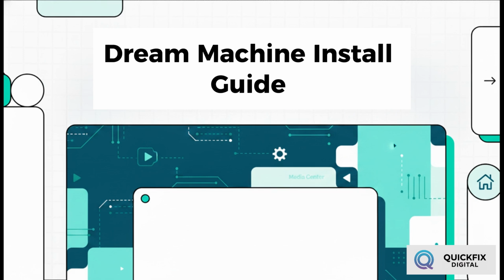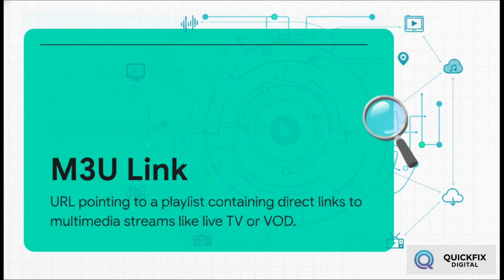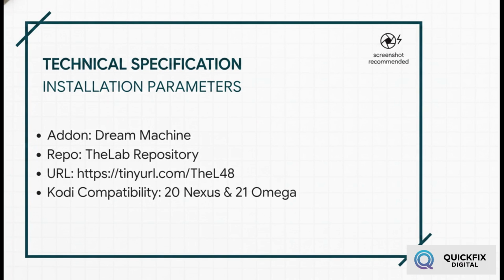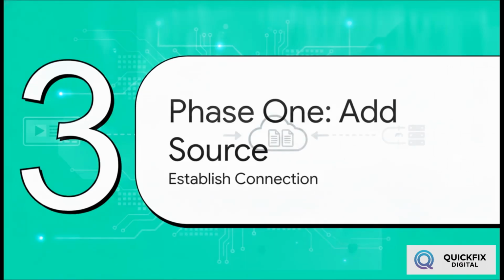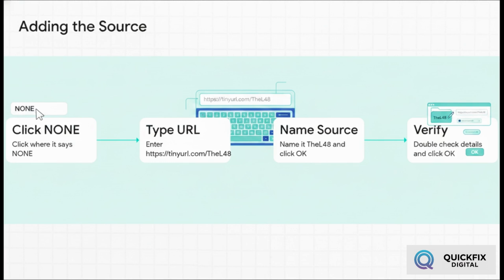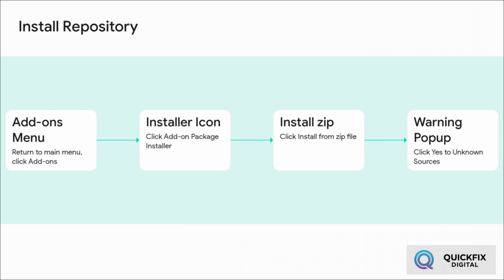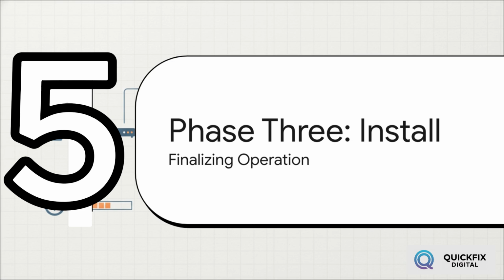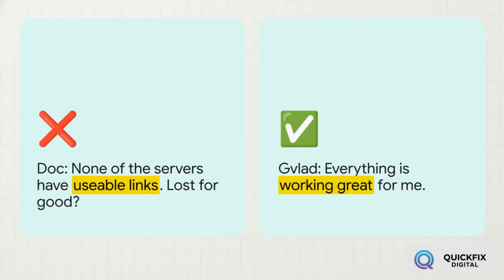How to Install Dream Machine Addon KODI (2026)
Want to install the Dream Machine Addon on Kodi? In this step-by-step tutorial, I'll show you exactly how to install the latest Dream Machine Kodi Addon on any compatible Kodi version.

Whether you're using Windows, FireStick, Android TV, Nvidia Shield, Mac, Linux, or other Kodi-supported devices, this guide walks you through the complete installation process from start to finish.

📌 In this video you'll learn:
How to install Dream Machine Addon on Kodi
Add the correct repository source
Install the Dream Machine Repository
Install the Dream Machine Kodi Addon
Fix common installation issues
Verify the addon is installed correctly

This tutorial is beginner-friendly and follows the latest Kodi interface, making it easy to follow even if you're new to Kodi.